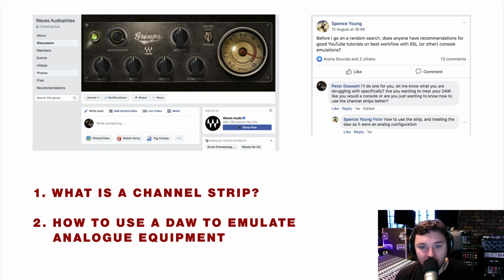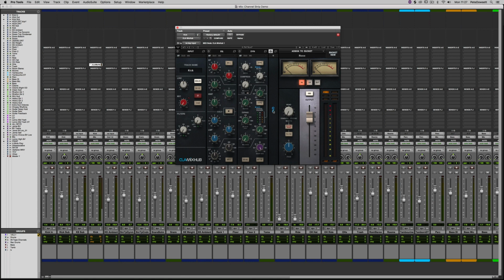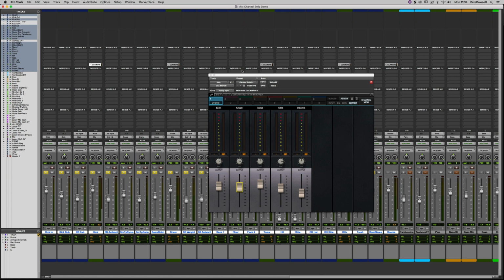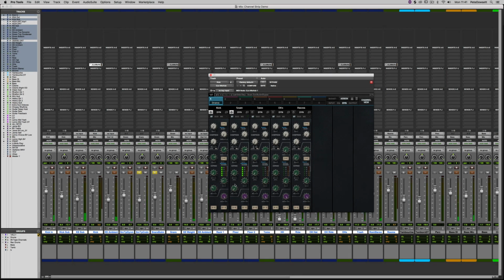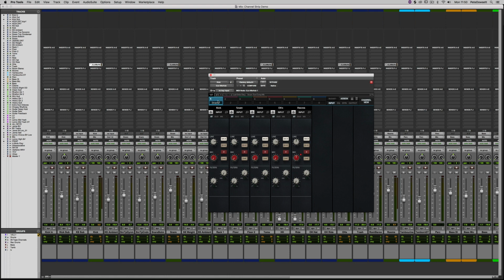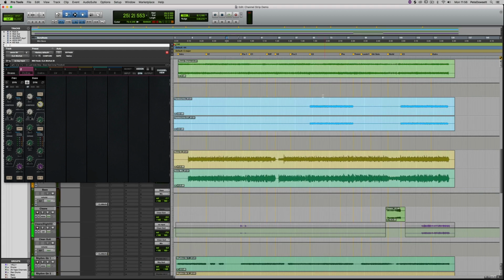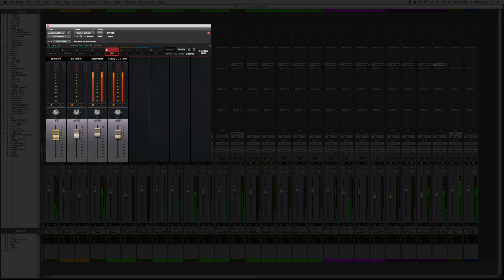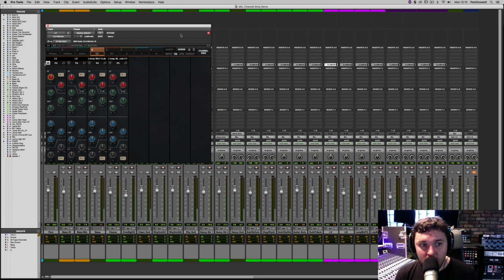What is a Channel Strip? Demo with Waves CLA Mixhub [Video 1/2]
In this video, I outline what a channel strip is and how to use them using the Waves CLA Mixhub.

Timestamps:

03:43 Listening to the raw tracking
04:41 CLA Mixhub overview
06:37 Assigning to buckets
08:36 Driving the input for "analog colour"
11:30 Using the mic gain for more aggressive distortion
12:13 Auditioning the drums before and after driving the channels
13:24 Equalizing the drums
15:43 Gating the kick and snare
20:11 Auditioning the kick and snare before and after gating
20:40 Compressing the kick and snare
24:38 Auditioning the drums before and after all channel strip processing
25:15 Adding and assigning Mixhubs to the other instrumentation
29:09 Percussion and bass processing
32:32 Guitar processing
35:02 Vocal processing
38:40 Re-addressing gain staging and balance
41:30 Auditioning full multi-track before and after using channel strip emulations
42:20 Final guitar tweaks after listening bypassed